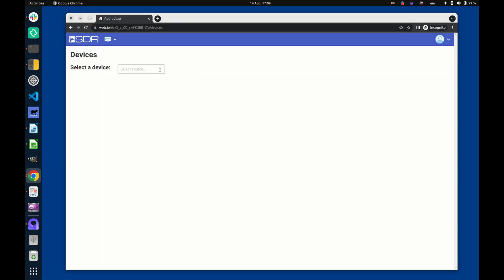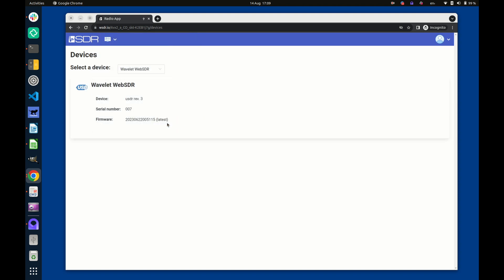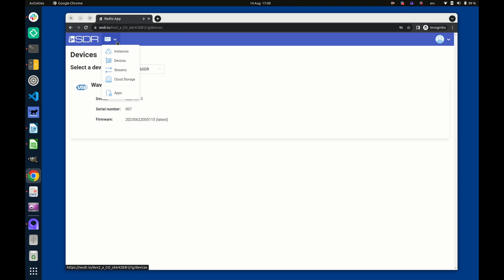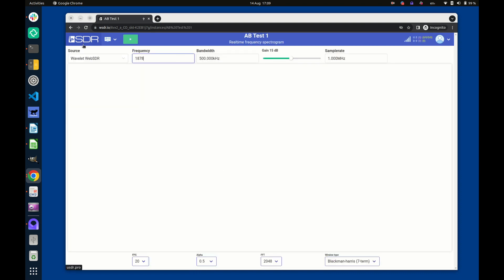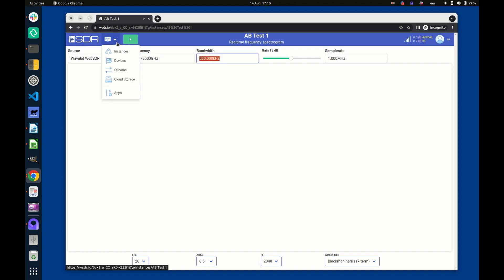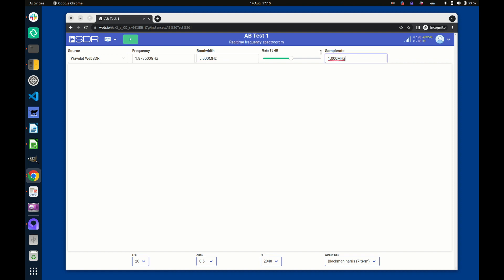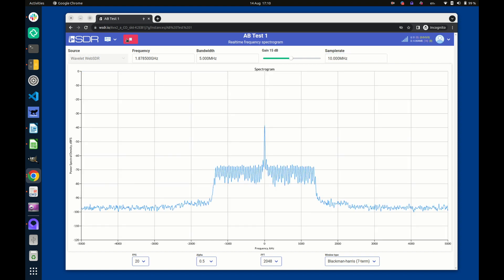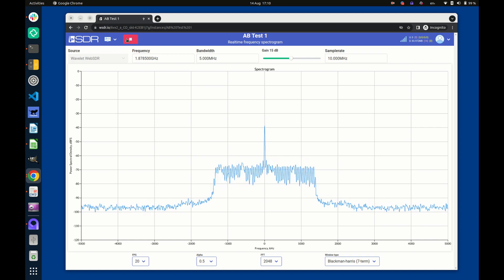uSDR + WSDR Simple Demo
A simple demonstration of the LMS6002D-based uSDR board with the WSDR web-based SDR framework.